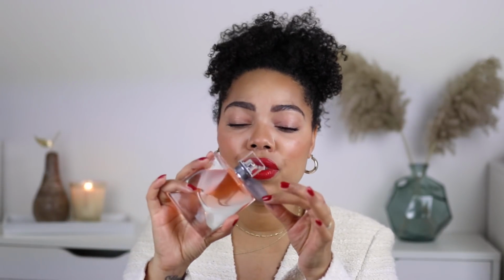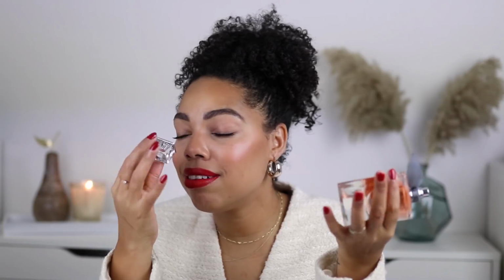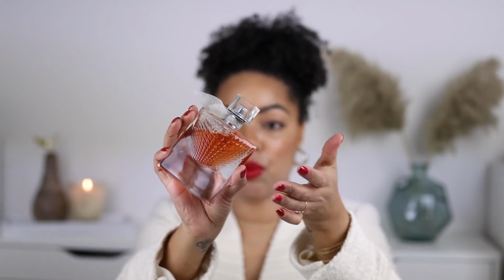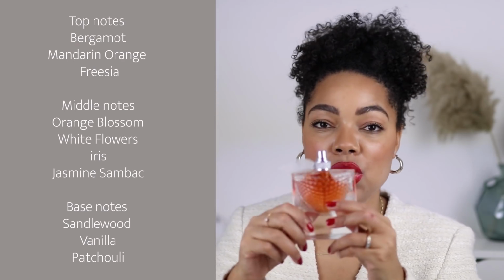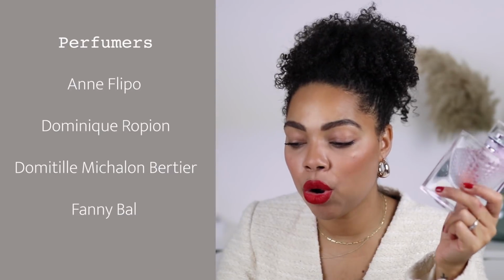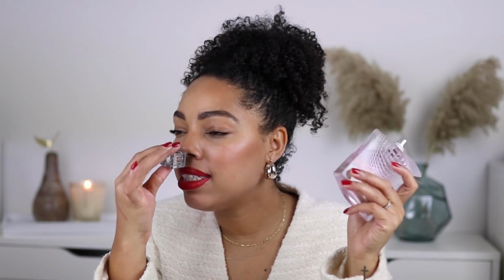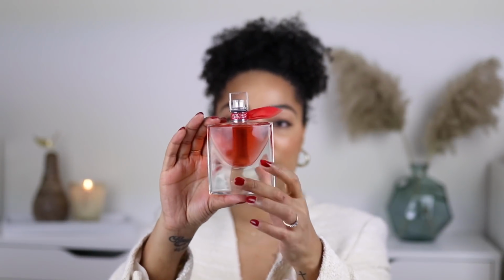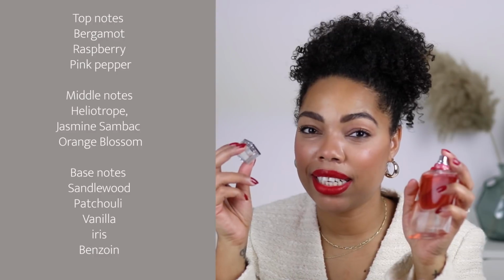LANCOME LA VIE EST BELLE PERFUME COLLECTION | KARINA WALDRON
Hey loves,
first off, sorry that I missed a day of vlogmas yesterday!
Today I'm back with my Lancome La vie est belle collection and review.

Perfume collection
Perfume Haul
Karina Waldron

Management: Platform media

Lancome La vie est belle
Lancome La vie est belle L'Eclat
Lancome La vie est belle flowers of happiness (limited Edition)
Lancome La vie est belle intensement

Giorgio Armani Luminous silk foundation 7.5
Fenty beauty concealer 300
Sephora liquid lipstick always red
Hourglass bronzer
Hourglass blush

Canon T7i
Canon 50mm lens
Sigma 35mm lens
Two softboxes
Ring light
RODE Video Mic Pro

Some products may have been sent to me as PR to try out without any obligations. All opinions are 100% my own and staying true to my audience is my main priority.